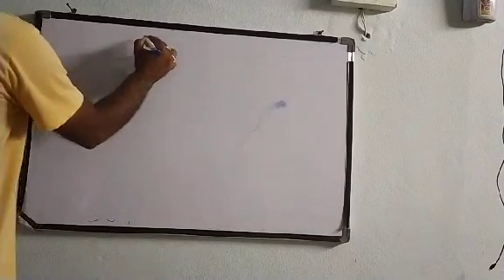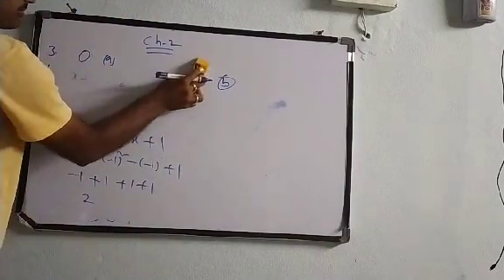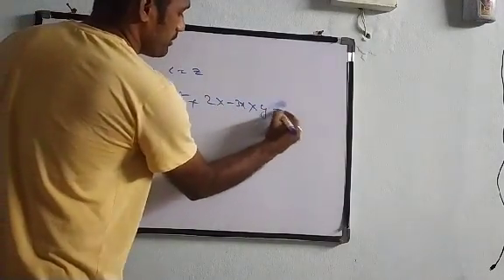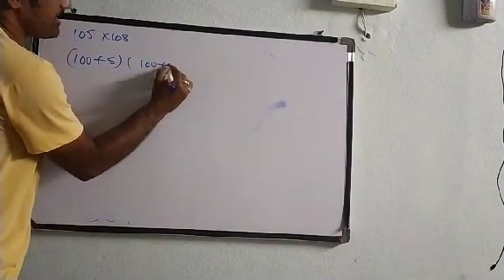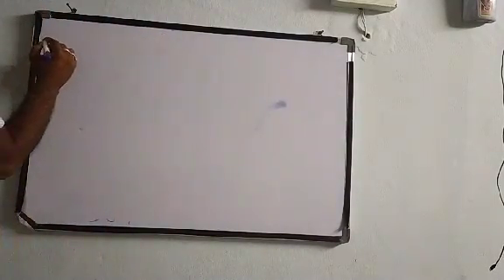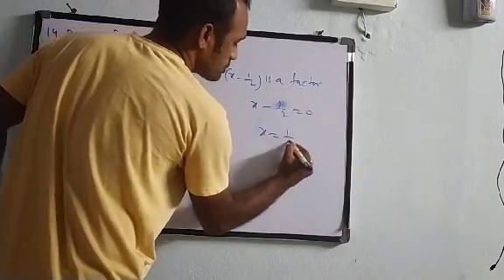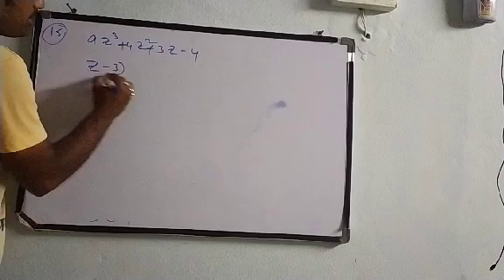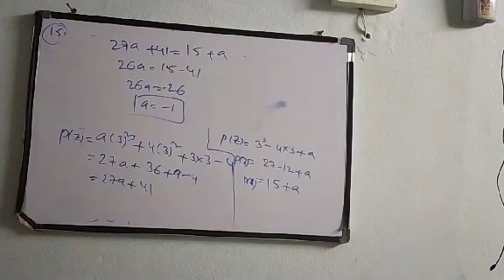22.07.2020 hka grade 9 ch 2 test revision